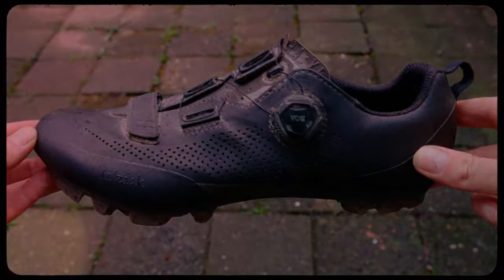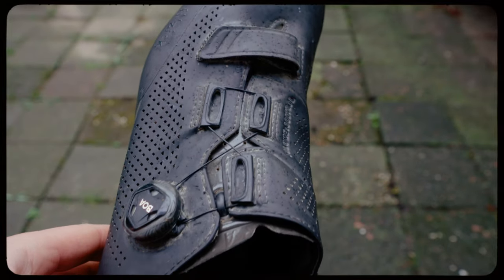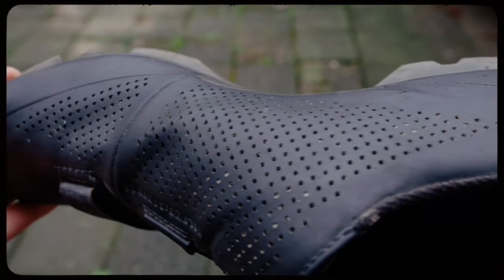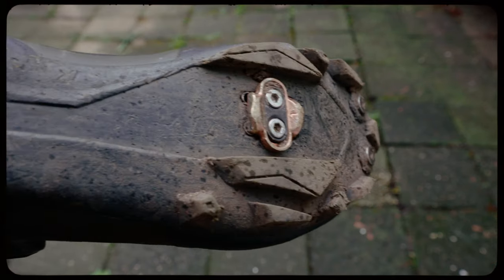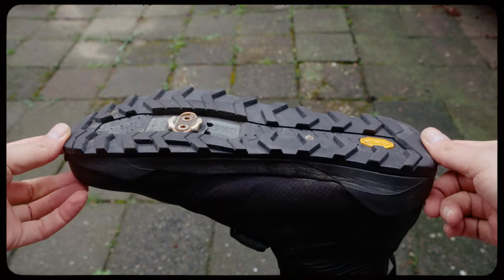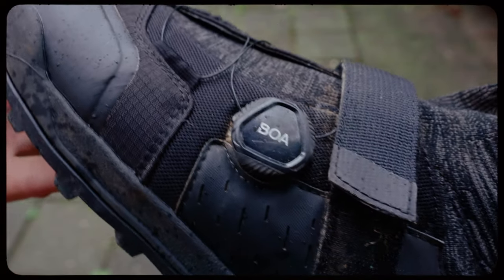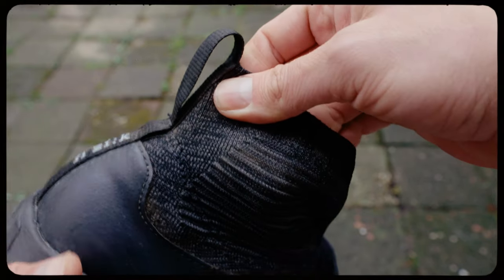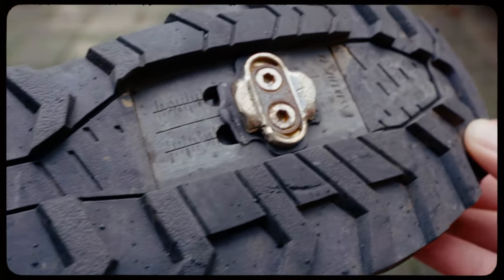The best shoes for an adventurous ride.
Bikepacking and gravel racing are you, your bike, bags, and apparel. But there is also one important thing from the list and question: Which shoes I should buy for gravel cycling?

Bike computer that I use for trips
Tires for gravel racing
Tires for bike packing on the road
Tires for bike packing trips
Snacks during all my trips
My fizik shoes for bikepacking
My fizik shoes for racing
My fizik shoes for winter
My helmet for adventures
Camera used to film this video
My go-to action camera while cycling
My microphone for vlogs

*Some of the above are paid Amazon links that will direct you to my associate account through Amazon.com. As an Amazon Associate, I earn from qualifying purchases.* Thank you for your support
⏱ Timestamp:
00:02 - Intro
00:15 - My shoes
02:14 - Fizik Terra X5
03:58 - Fizik Terra Clima x2
05:54 - My thoughts
See you on the next adventure! Tycjan